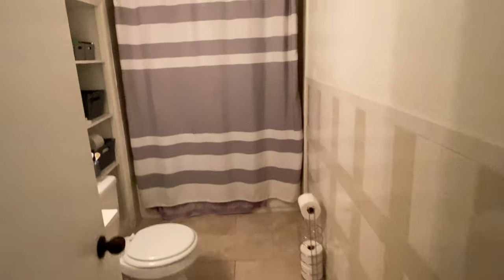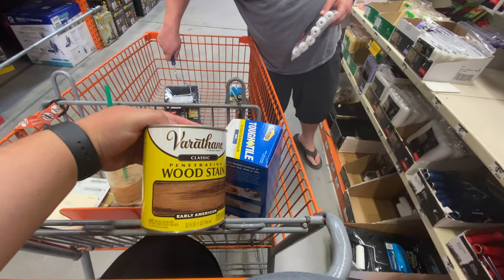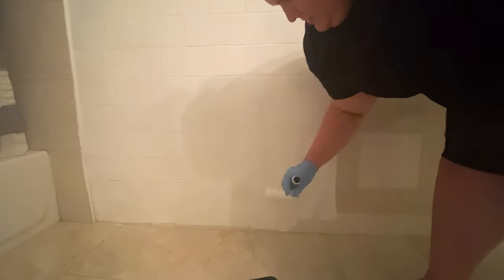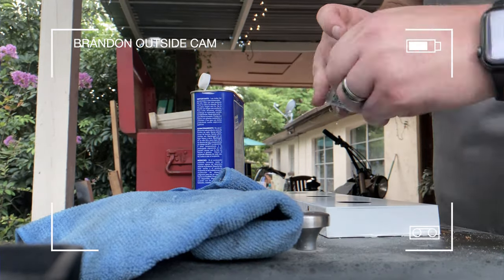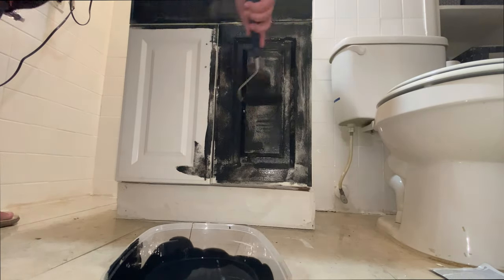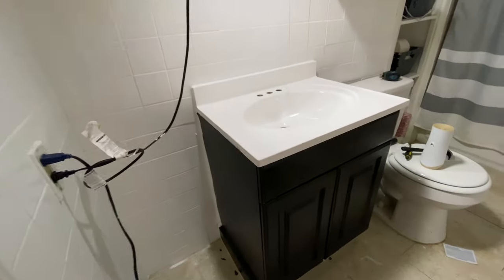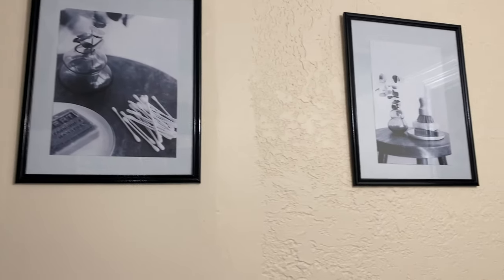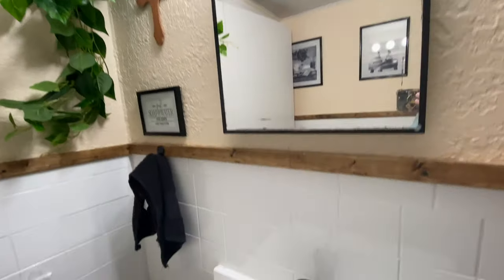RENTAL BATHROOM MAKEOVER||PAINTING OLD TILE!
My My! Its been quite a while since the last time we posted a video!
The last time you guys seen us we still had our RV. Things have surely changed. We now live back in Orlando,no Rv...but its been a great year. Stayed tuned to hear about our last year!
Look out for the rest of our home makeovers coming soon!